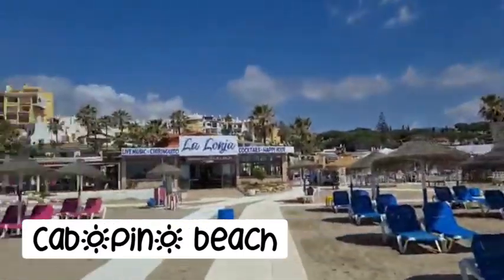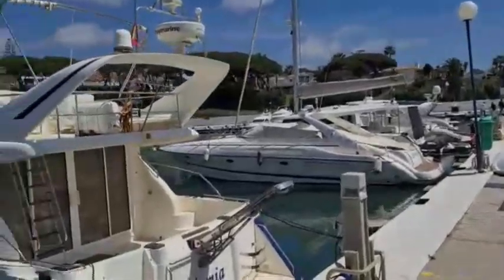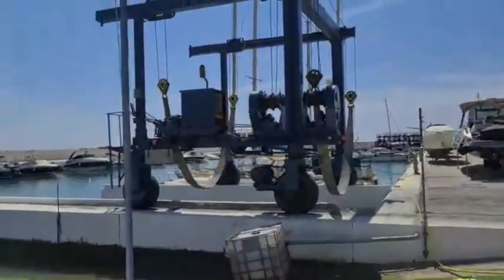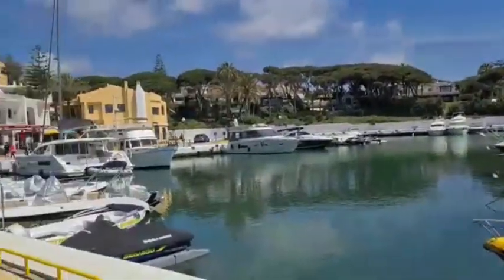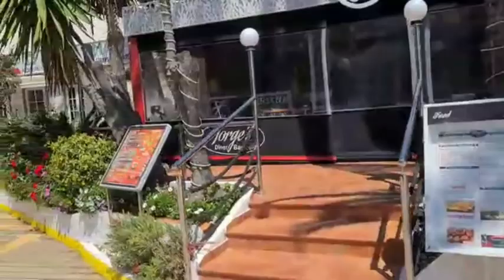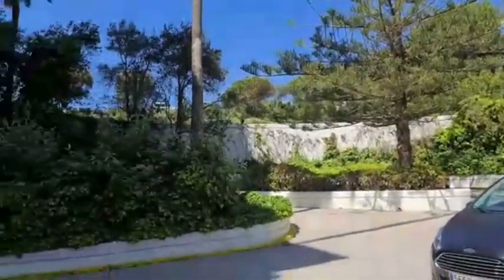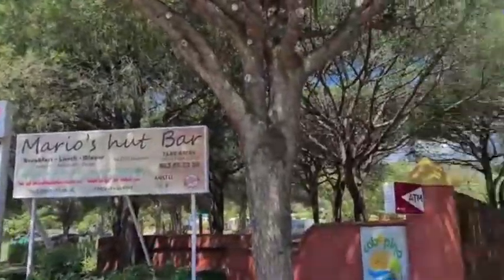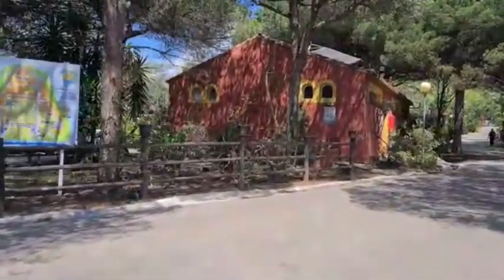Playa cabapino and port to camping site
ɪ ʜᴏᴘᴇ ʏᴏᴜ ʟɪᴋᴇᴅ ᴛʜᴇ ᴠɪᴅᴇᴏ